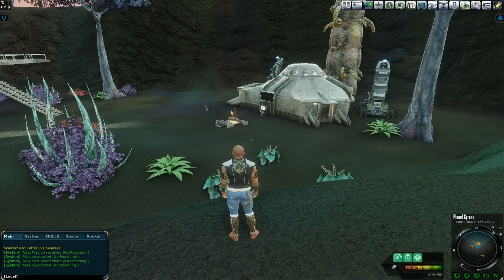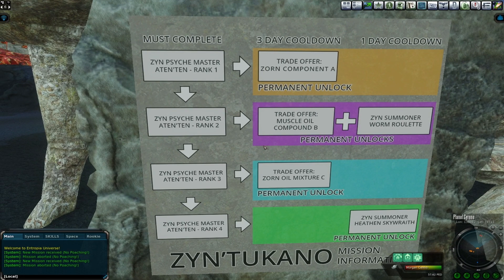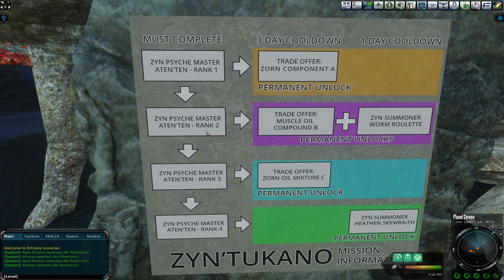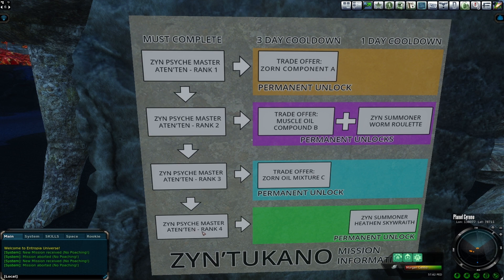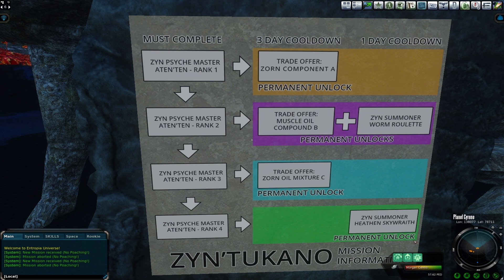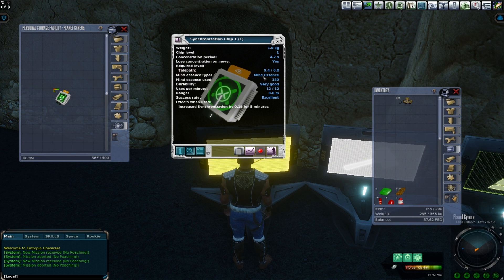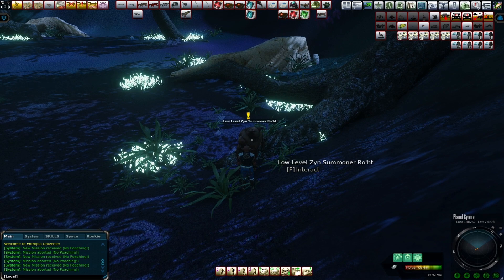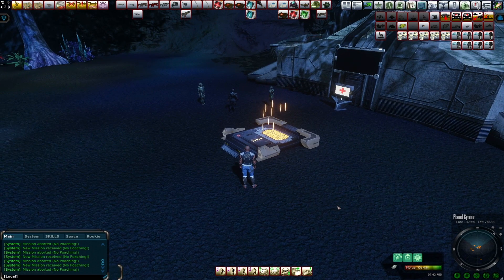(V219) Zyn'Tukano Psyche Master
A description/explanation of Cyrene's Zyn'Tukano Psych Master misson. If you choose to do this mission, be prepared to sweat a lot, really.